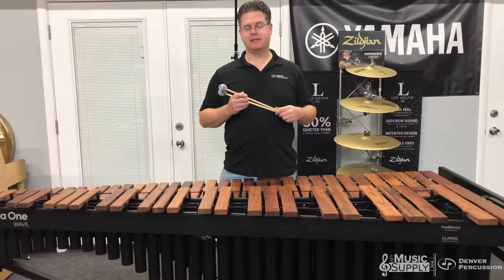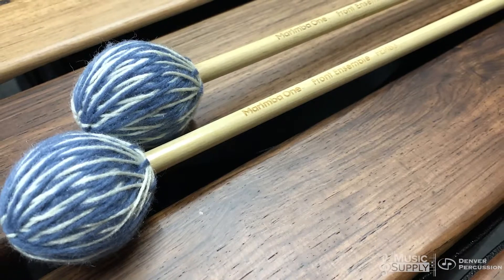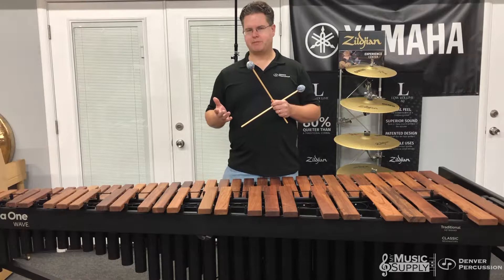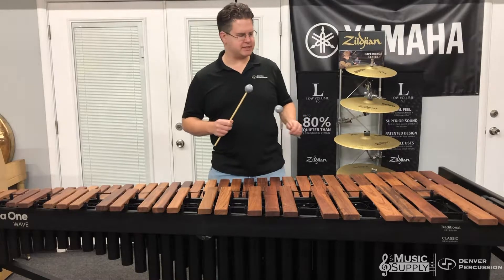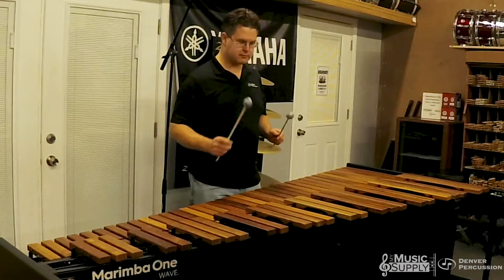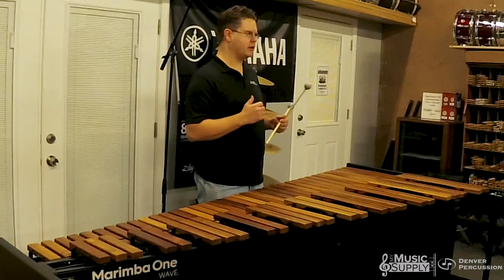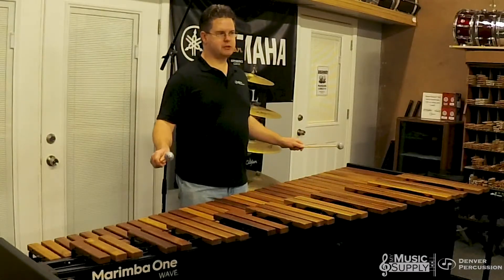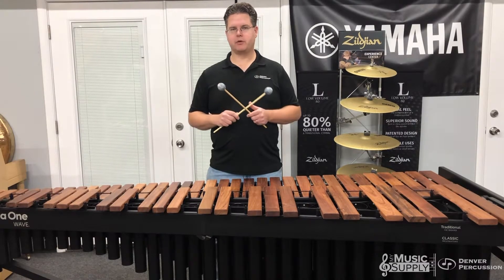Marimba One FEMB3 Medium Hard Mallets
Marimba One Front Ensemble Mallets
FEMB3 Medium Hard Birch Mallets
Length: 15 7/8"
Balance Point: 12.5"
Diameter: .31"
Speaks from A2- E6
40-44 Grams